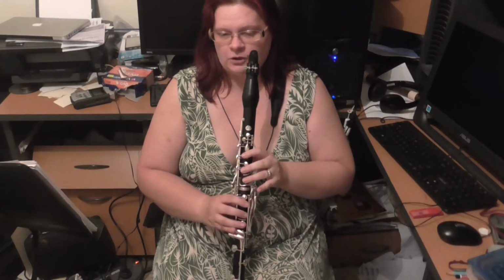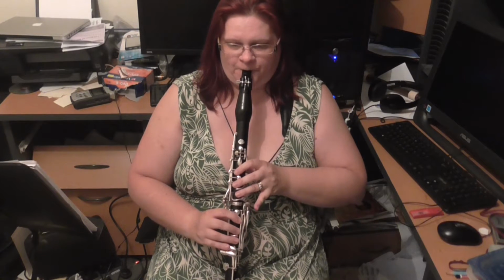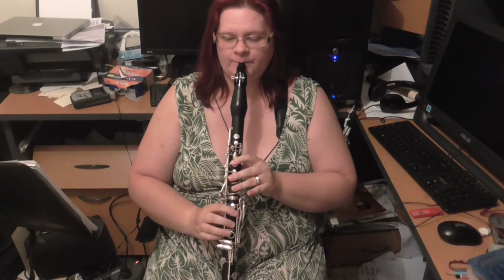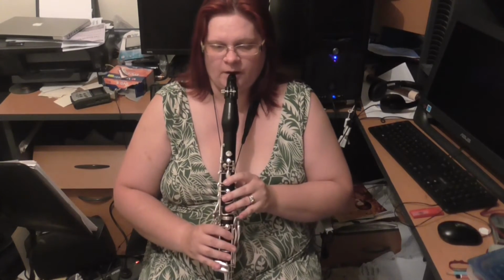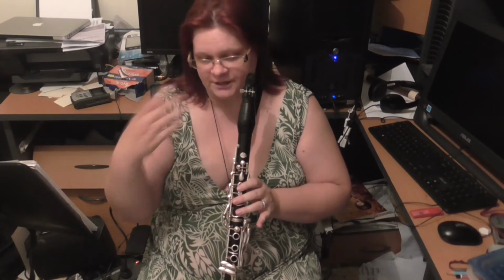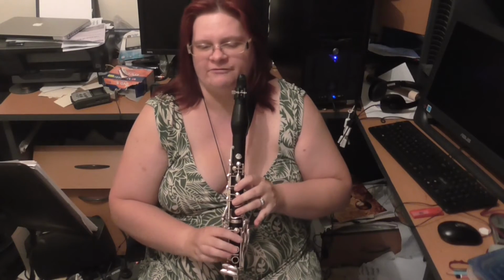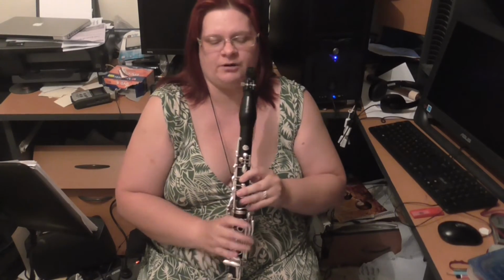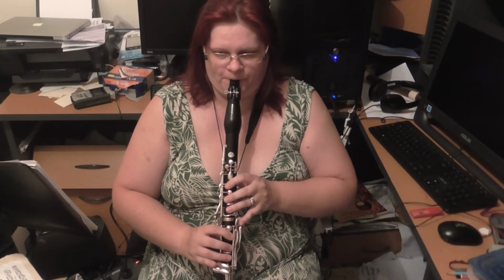Tutorial on Scheherazade clarinet excerpt and Polatschek Study 3